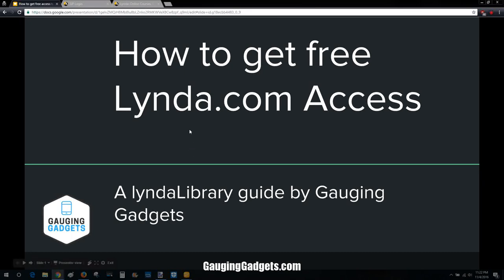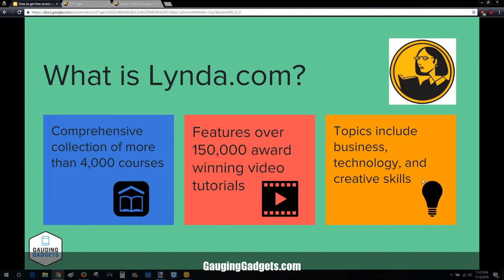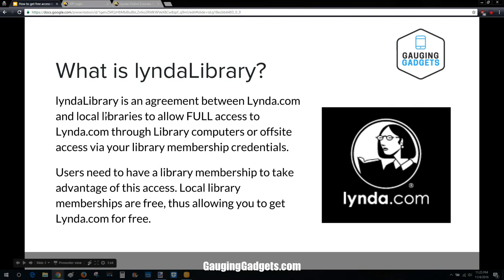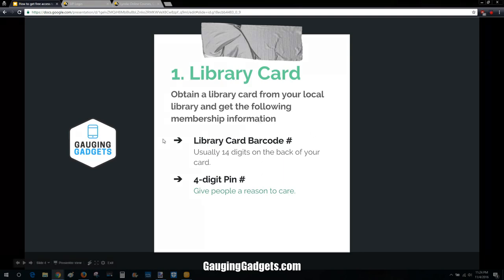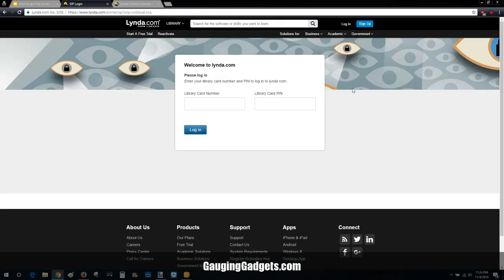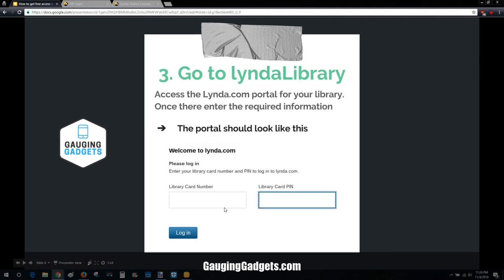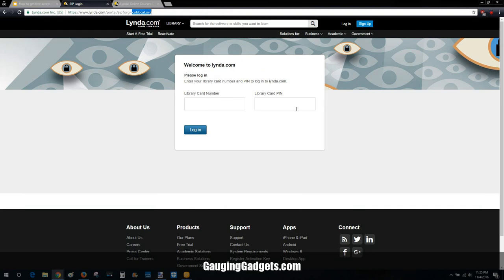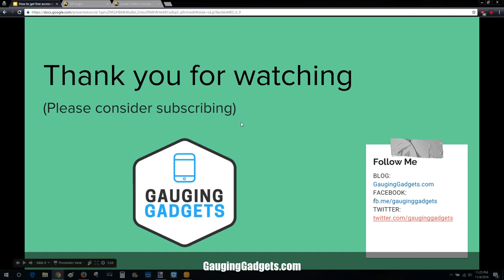How to get Lynda.com access for FREE - lyndaLibrary Tutorial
Looking to take online courses like Lynda.com? In this video I show you how to get access to Lynda.com for FREE. This is through a free program called lyndaLibrary.

What is Lynda.com?
Lynda.com is an online educational company that offers 1,000s of courses cover tons of subjects like business, technology, photography, computers, web design, and much more. These classes are mostly made of of more than 150,000 video tutorials. Using access to Lynda.com cost more than $25 a month. With lyndaLibrary and what you learn in this video you can get Lynda.com for free.

What is lyndaLibrary?
lyndaLibrary is an agreement between Lynda.com and local libraries to allow FULL access to Lynda.com through Library computers or offsite access via your library membership credentials.
Users need to have a library membership to take advantage of this access. Local library memberships are free, thus allowing you to get Lynda.com for free.

Follow the steps to go to get a free membership to Lynda.com
1. Get a library card - Obtain a library card from your local library and get your membership # and Pin
2. Find your library lynda.com portal. Your local library website should have a link to your specific LyndaLibrary portal. If you cannot find it on their website try the tips
If you can't find it online call you library.
3. Go to your Lynda.com portal and login using your library card credentials.
4. Enjoy Lynda.com